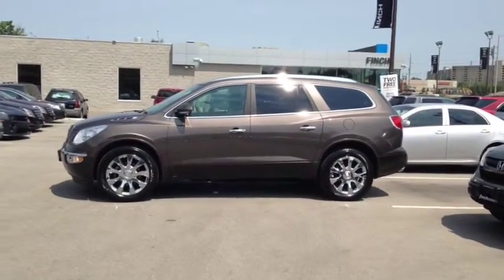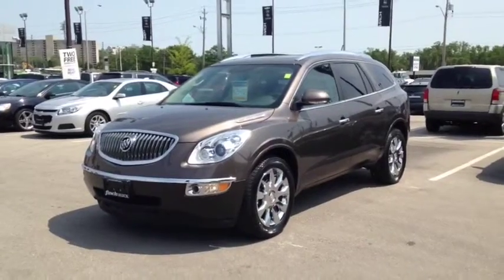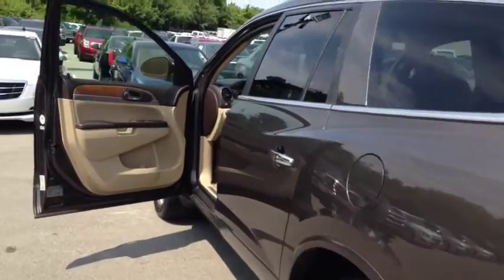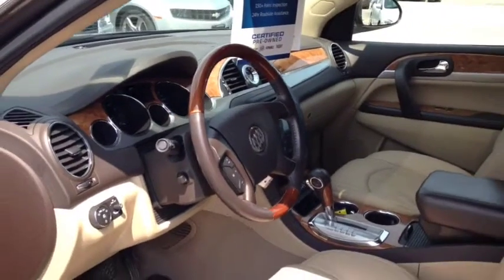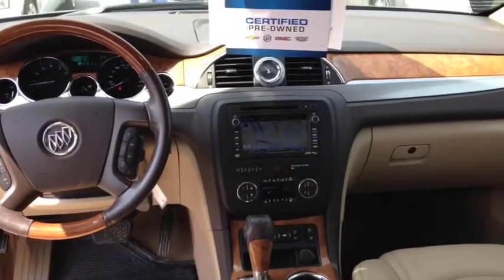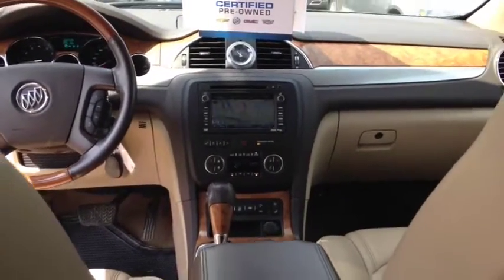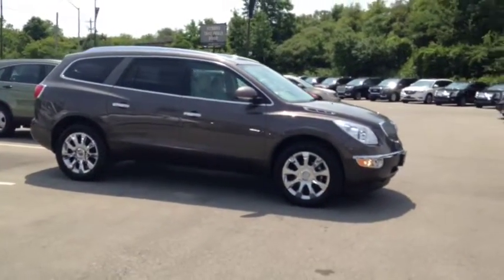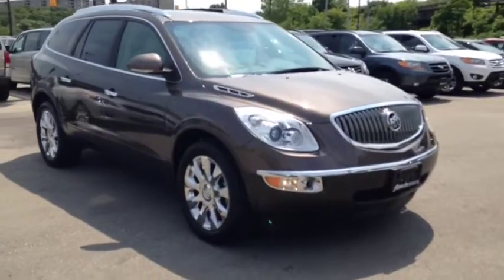2012 Buick Enclave CXL AWD|SUNROOF|BOSE SOUND|NAV|BACKUP CAM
Enclave